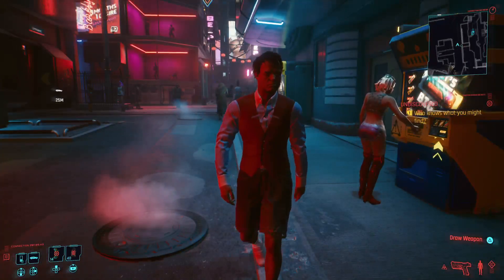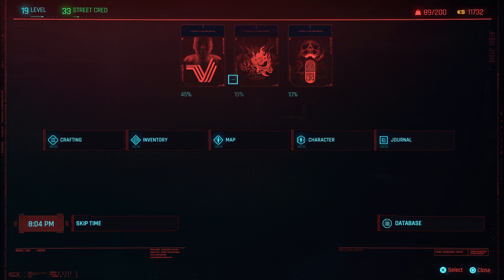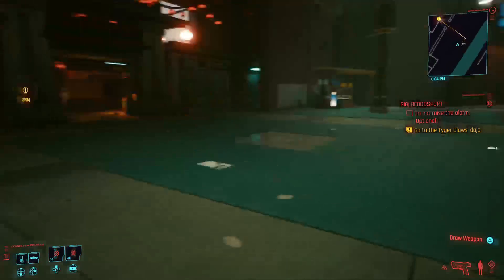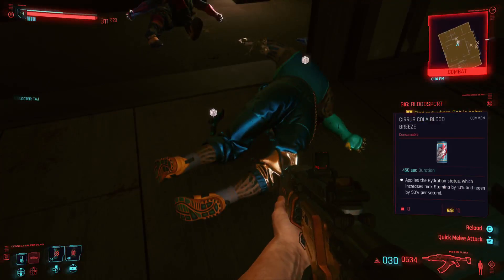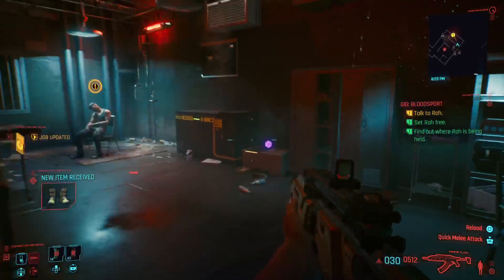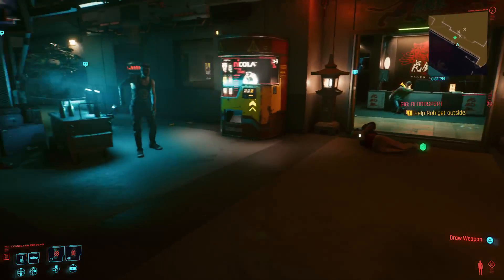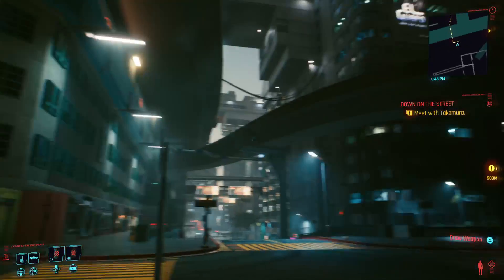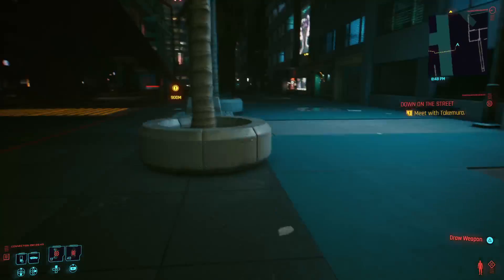Cyberpunk 2077 PlayStation 5 Impressions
These are Alex's quick impressions of Cyberpunk 2077 after playing 18 hours on the PlayStation 5. If you want to become part of the Nerds at Odds community and get our content early, ad-free, with the ability to submit your questions, comments, and concerns and so much more head on over